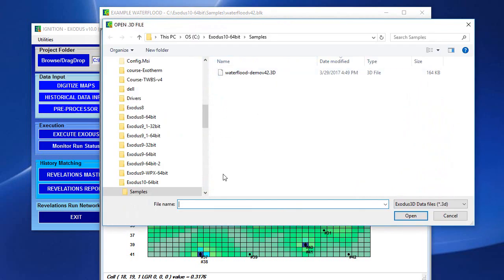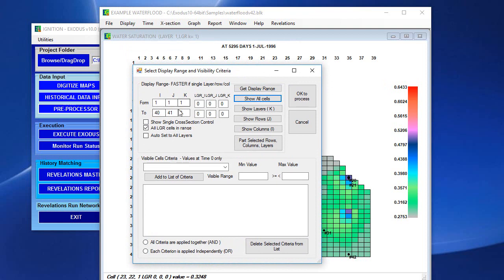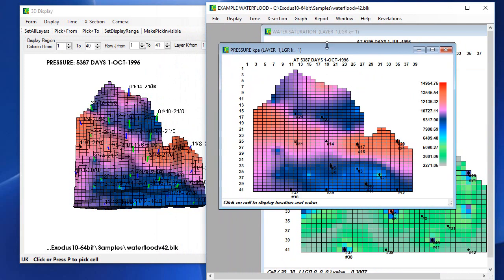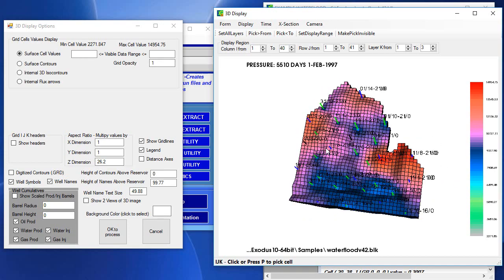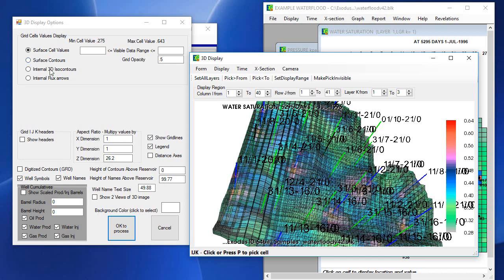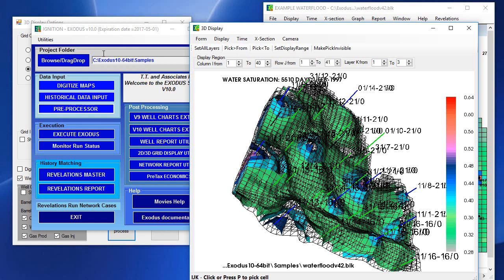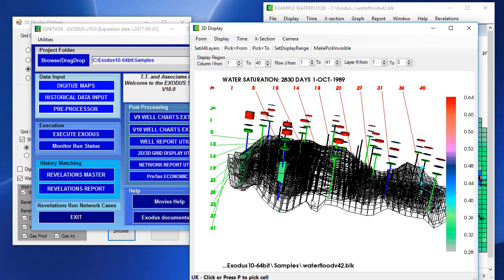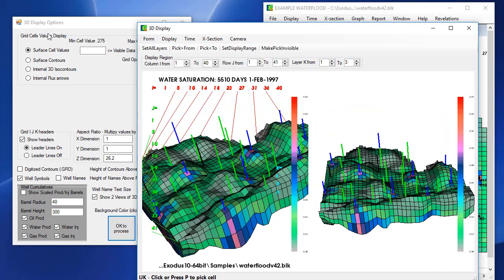Exodus 3D Visualization Post Processing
Displays 3D views of reservoir parameters, and animate with time.
Set visible range of cells, make invisible, show surface contours, internal isosurfaces, well symbols with scaled barrels of production.